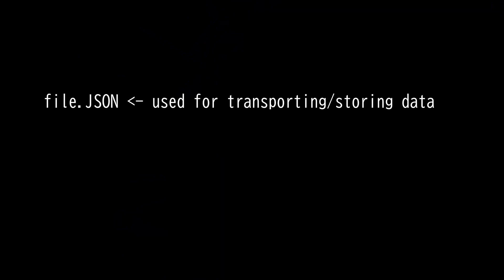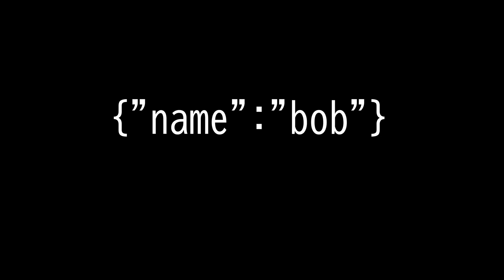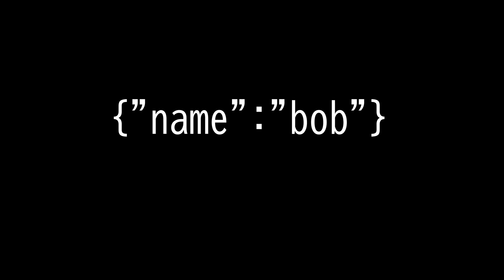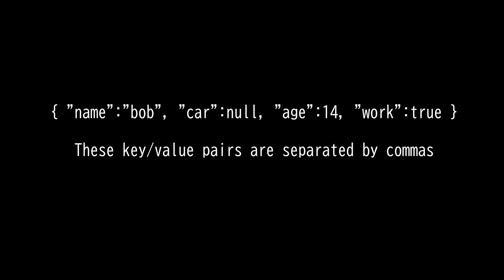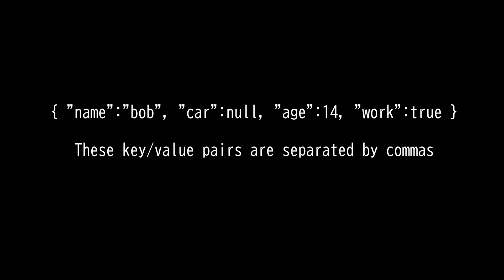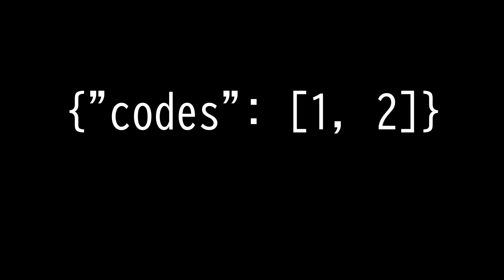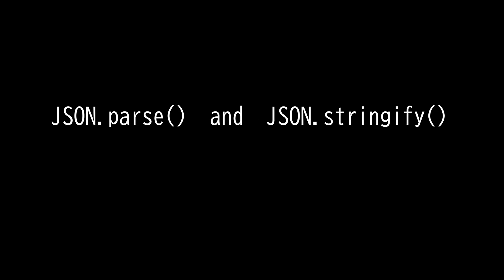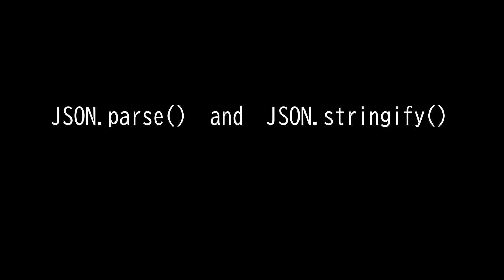JSON File - CompTIA CySA+ CS0-003 1.25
JSON File